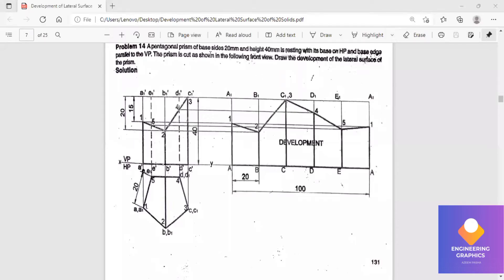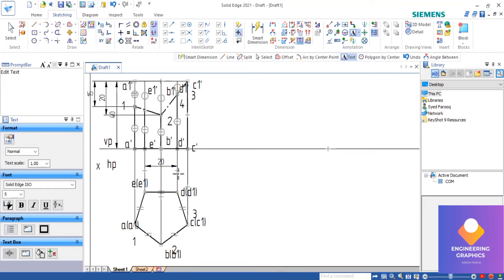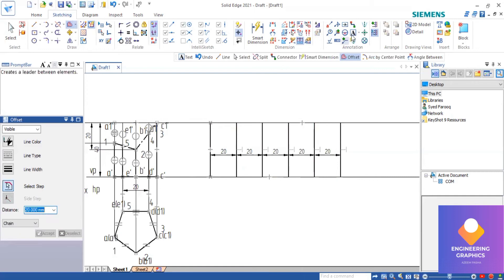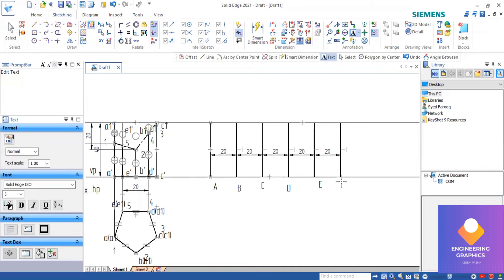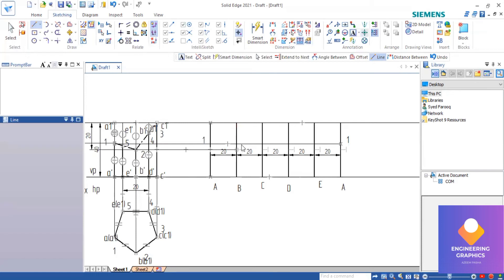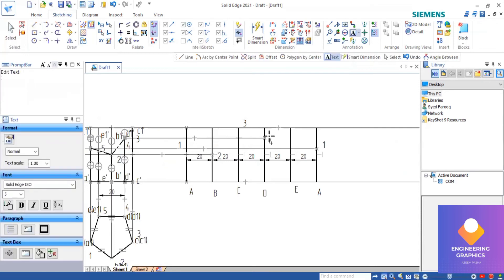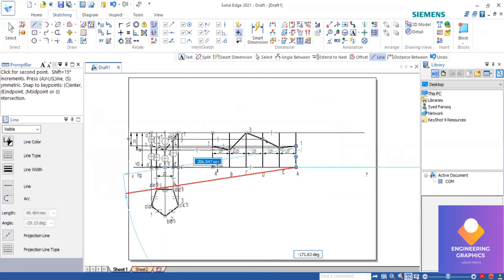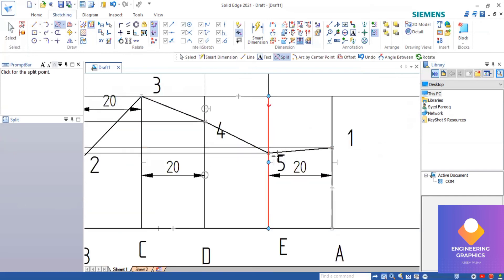Development of Pentagonal prism cut as shown in figure